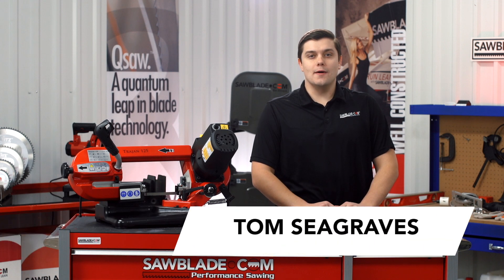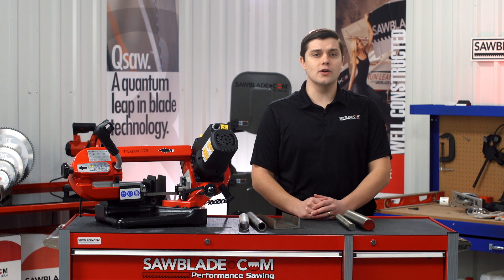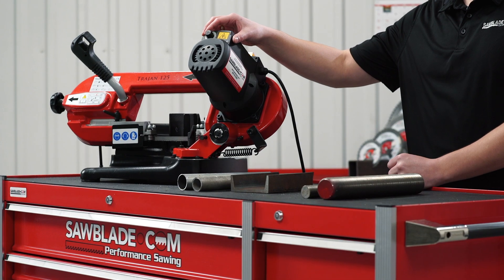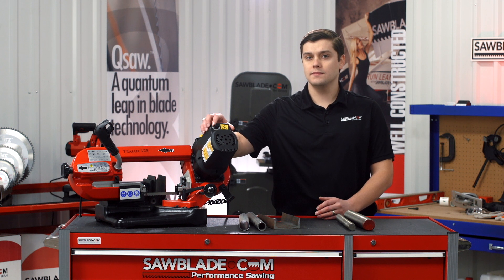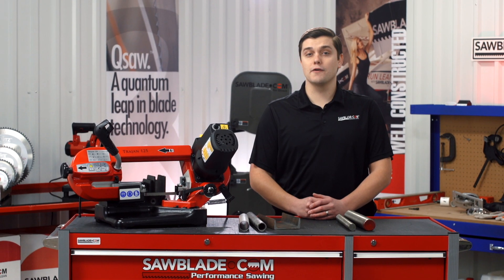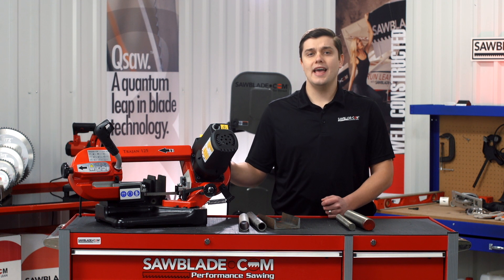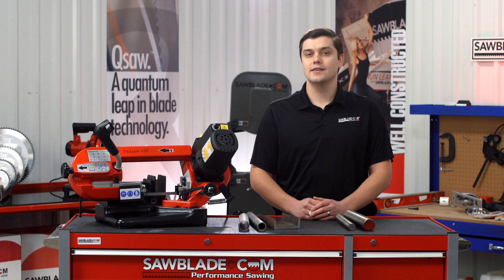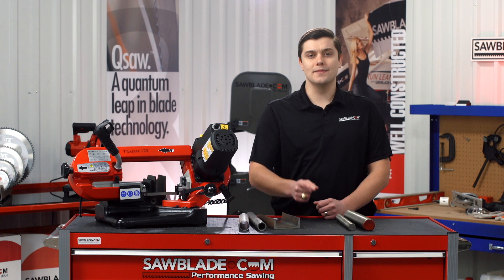Sawblade.com Hands On, Feed and Speed settings for the Trajan 125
In today's video, Tom Seagraves from Sawblade.com teaches you about Feed and Speed settings for the Trajan 125 Band Saw machine.

And Remember, No Middleman, No Markup, No Problem, Go Direct.